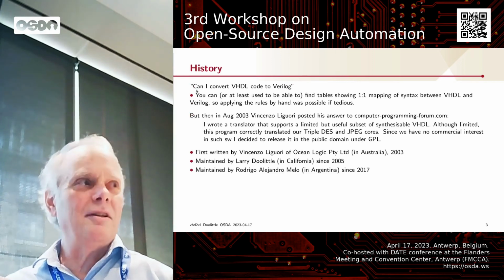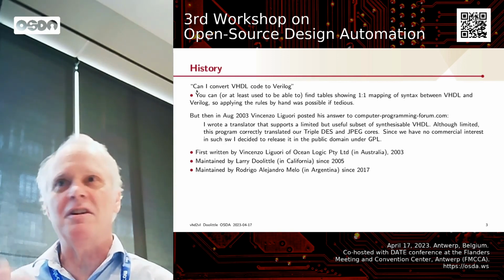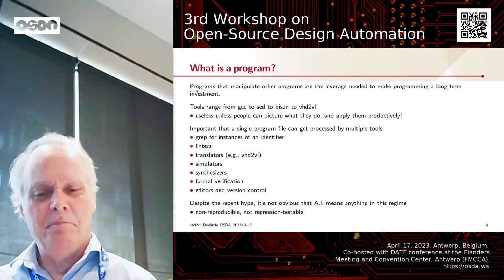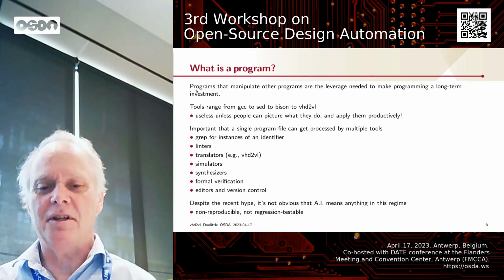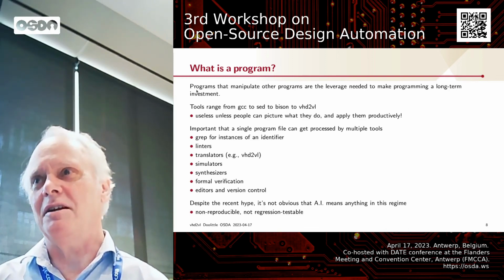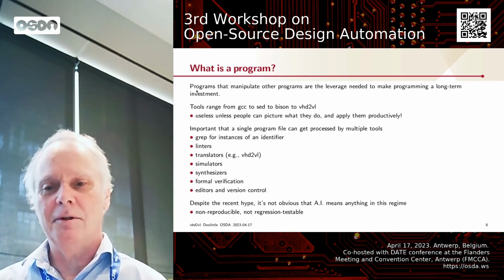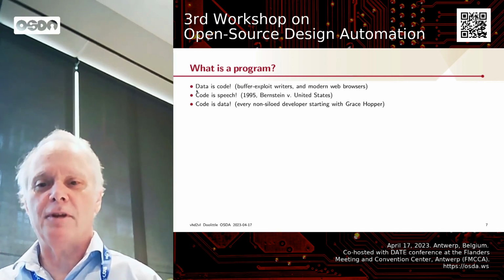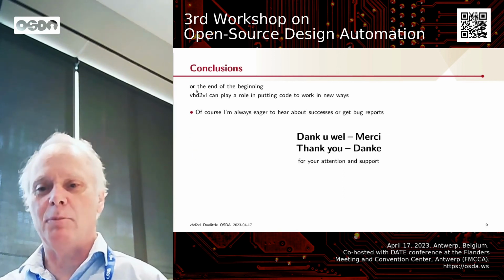vhd2vl -- Larry Doolittle at OSDA 2023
Larry Doolittle at the 3rd Workshop on Open-Source Design Automation, co-hosted with DATE conference at the Flanders Meeting and Convention Center Antwerp (FMCAA) in Antwerp, Belgium, on April 17, 2023.

For access to the slides of this talk, a transcript, and audio-only version, and a short bio of the speaker, please follow this link: